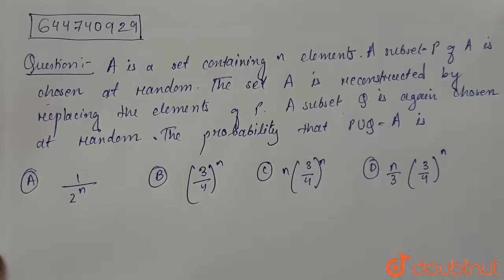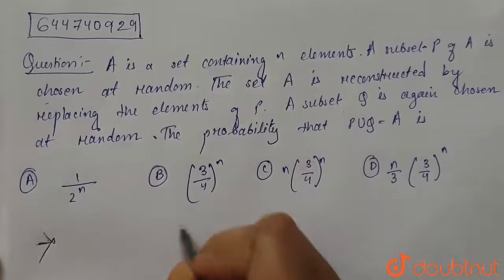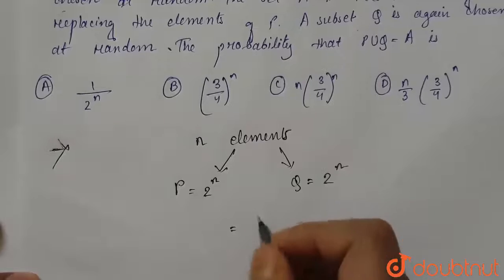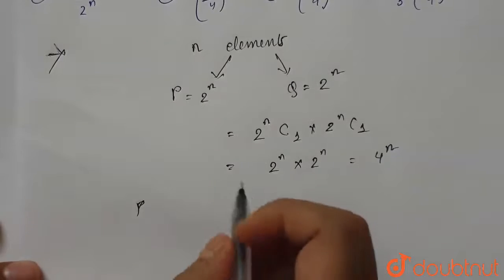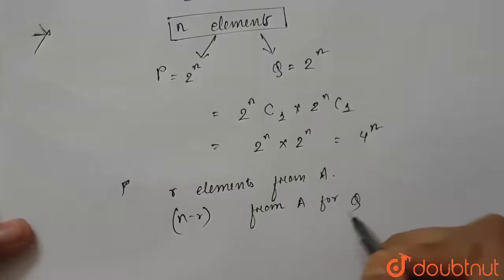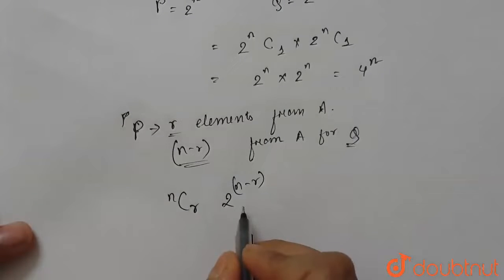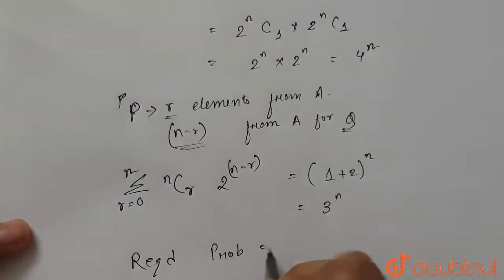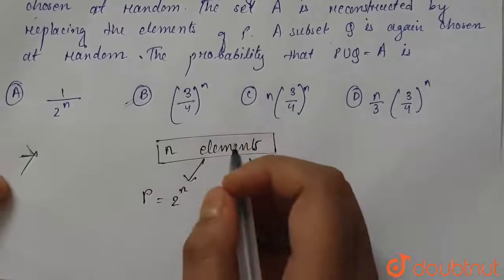A is a set containing n elements. A subset P of A is chosen at random. The set A is reconstructe...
A is a set containing n elements. A subset P of A is chosen at random. The set A is reconstructed by replacing the elements of P. A subset Q is again chosen at random. The Probability that P cup Q=A, is
Class: 11
Subject: MATHS
Chapter: PROBABILITY
Board:IIT JEE

👉 Have Any Query? Ask Us.